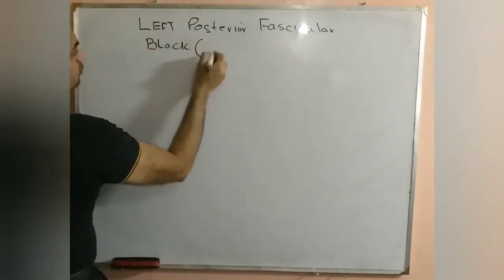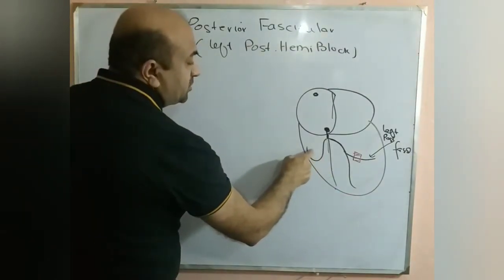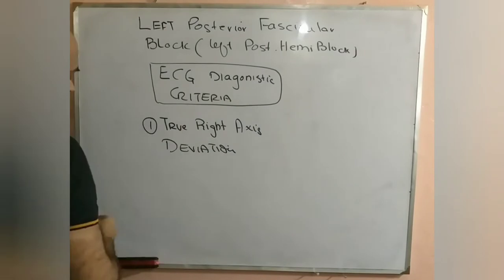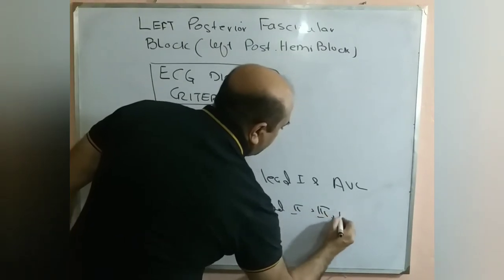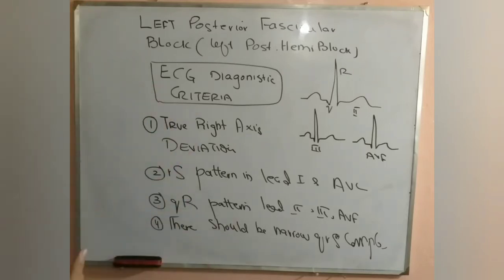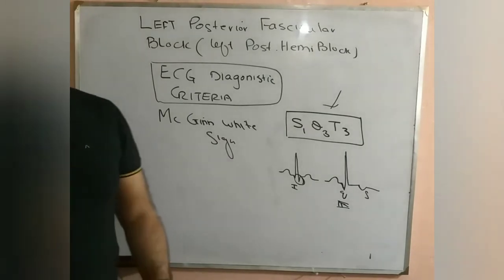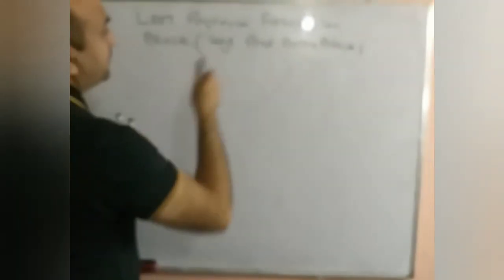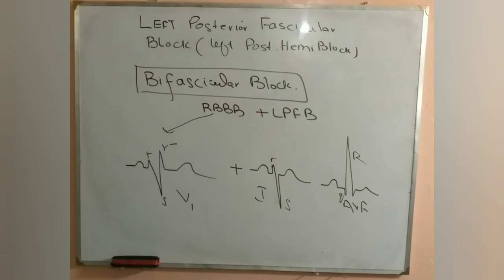ECG....Left Posterior Fascicular Block(LPFB)